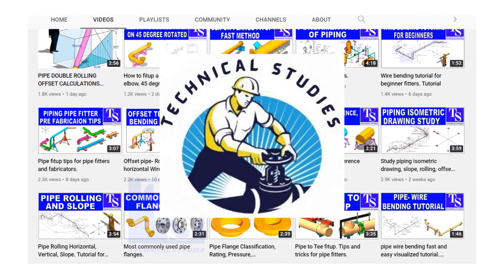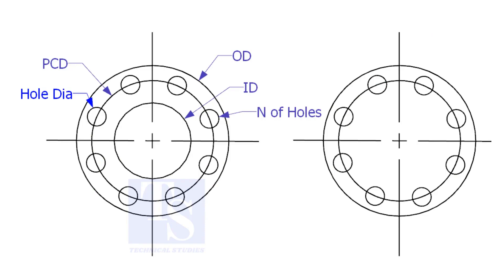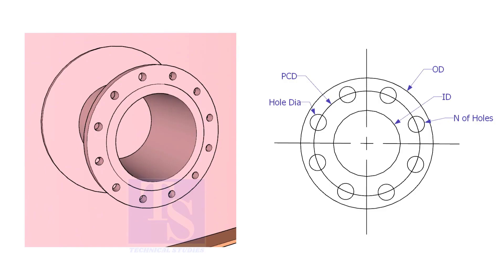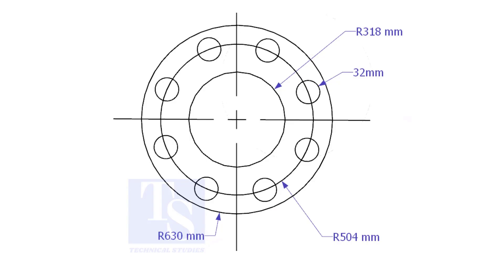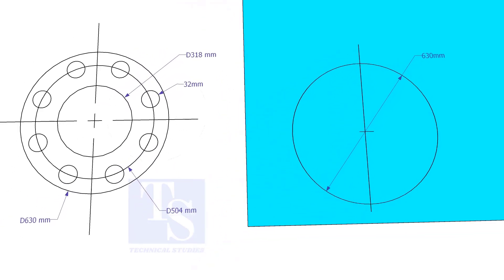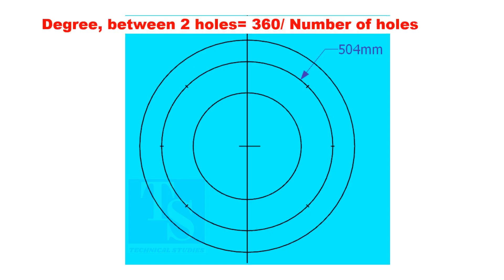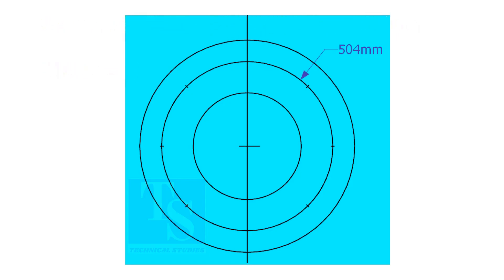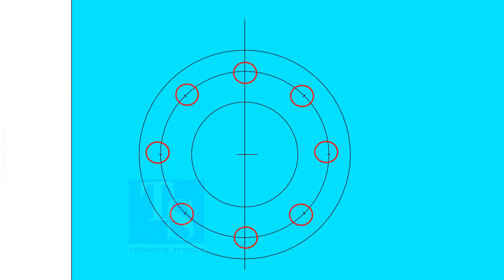How to mark Plate Flanges.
How to mark Plate Flanges. @technicalstudies.